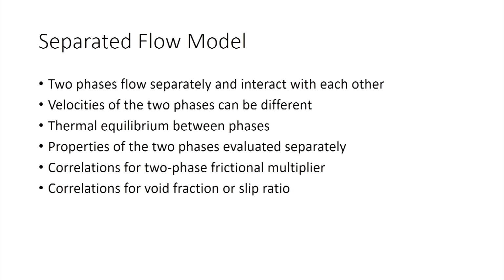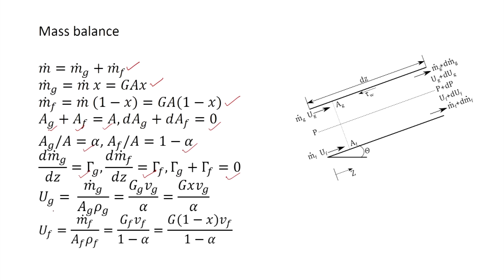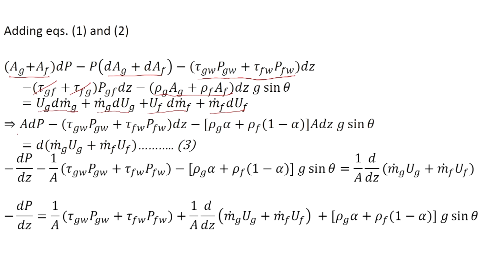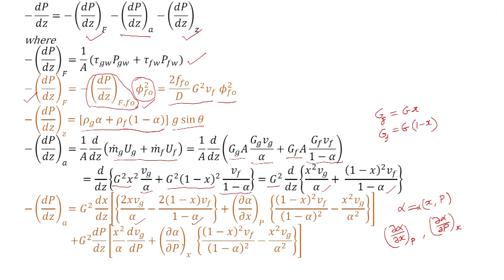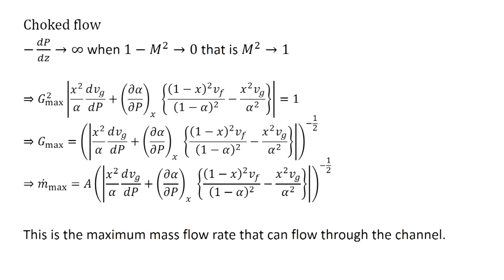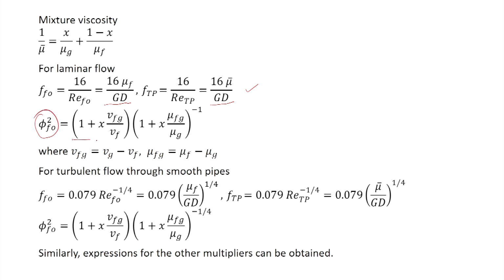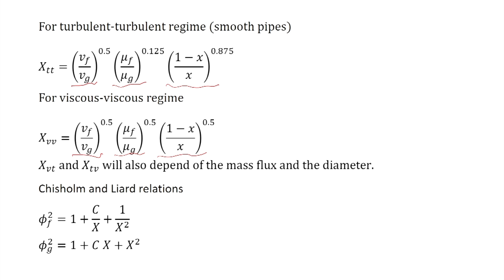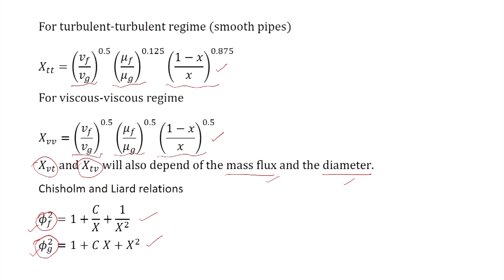Lec 4: The Separated Flow Model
Prof. Manmohan Pandey
Department of Mechanical Engineering
IIT Guwahati